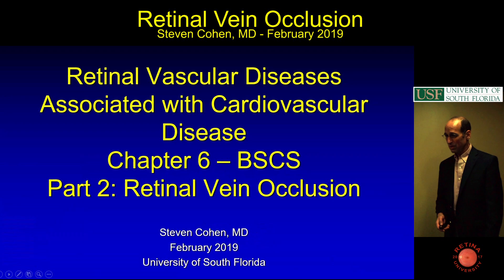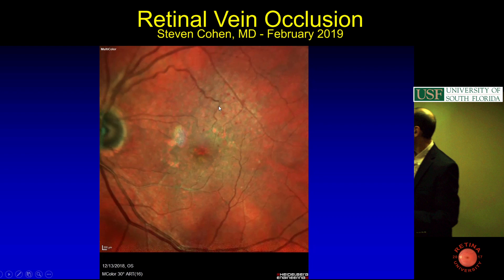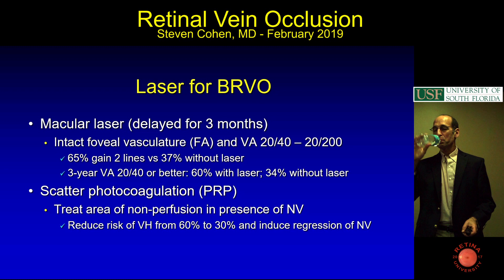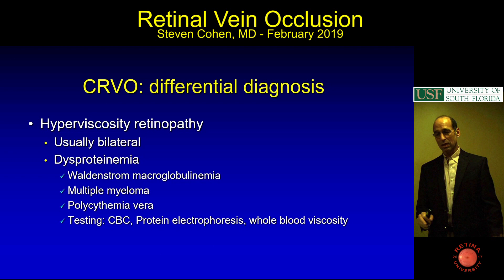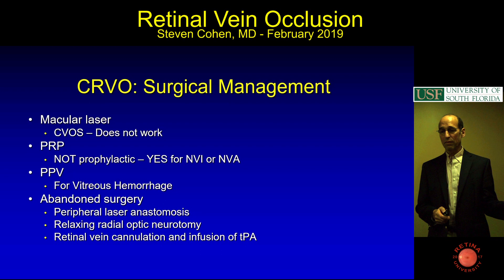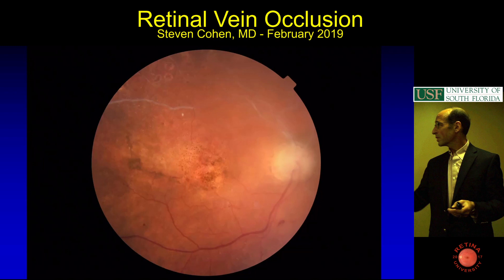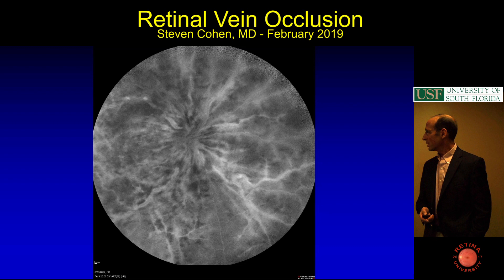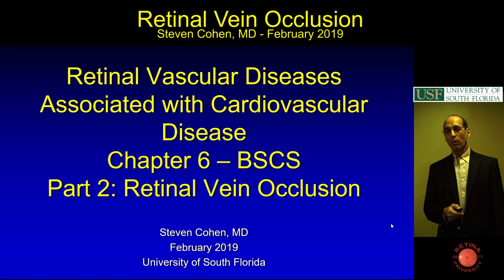Retinal Vein Occlusion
Ophthalmology resident lecture - February 2019 - Steven Cohen, MD.